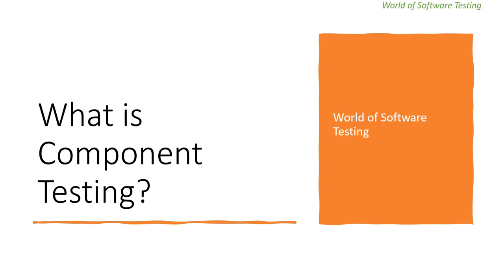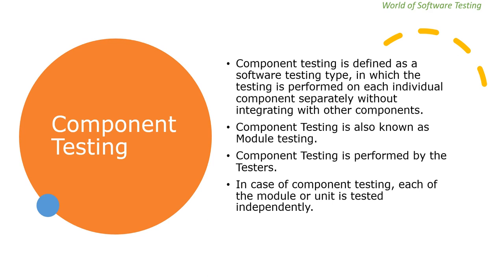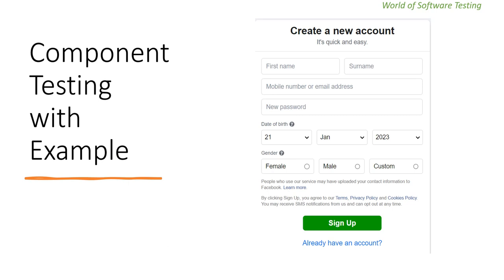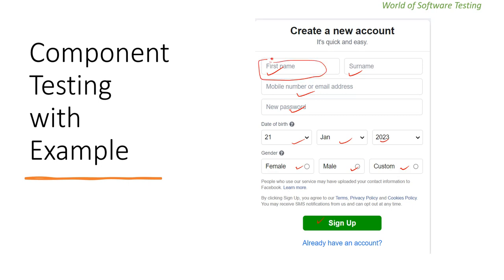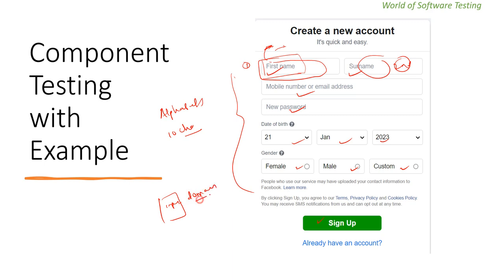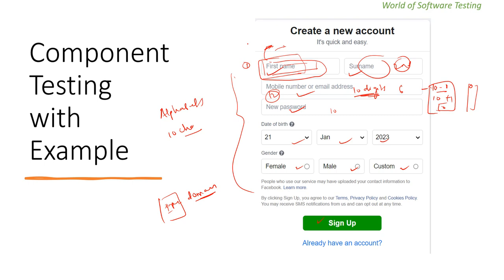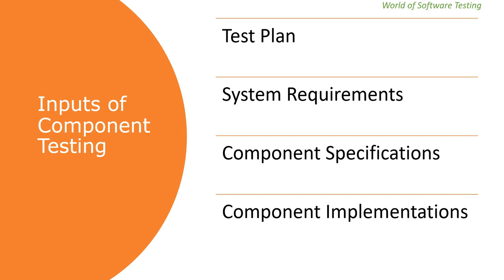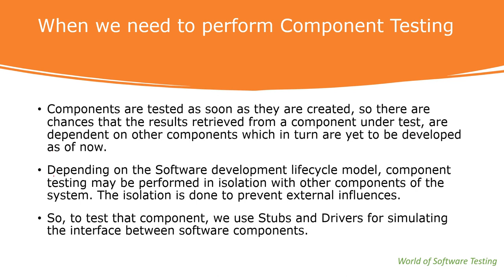What is component Testing | Software Testing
In this lecture, I talked about below points:
- Inputs of Component Testing
-When we need to perform Component Testing
-Component Testing - Test Strategies
  -Component Testing in Small (CTIS)
  -Component Testing in Large (CTIL)

Why do we need Software Testing? What are Benefits of Software Testing & What is Software Quality

How the Projects gets Awarded to the Organization What is BRS & SRS document & difference BRS & SRS